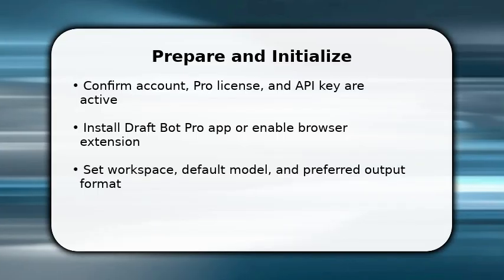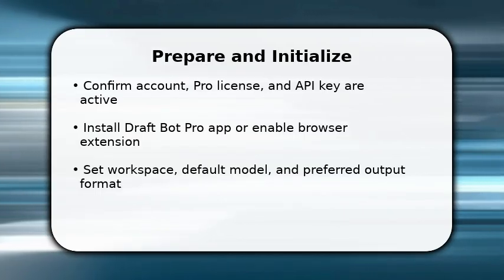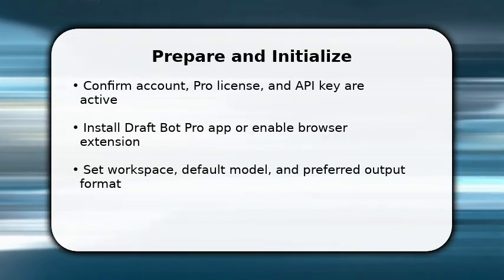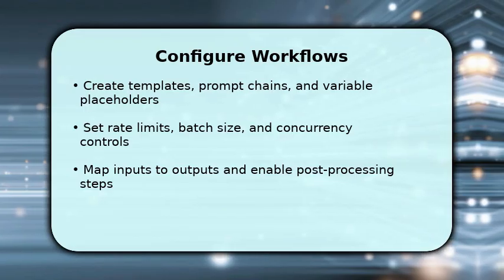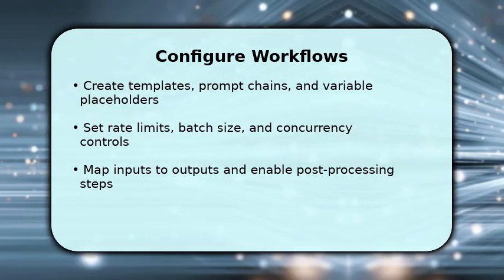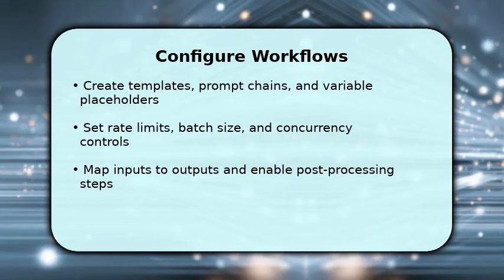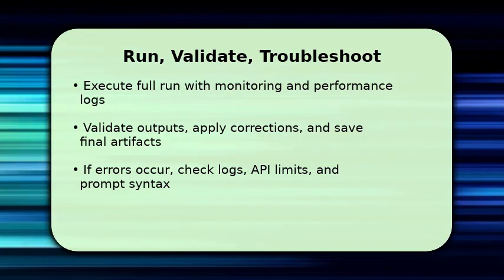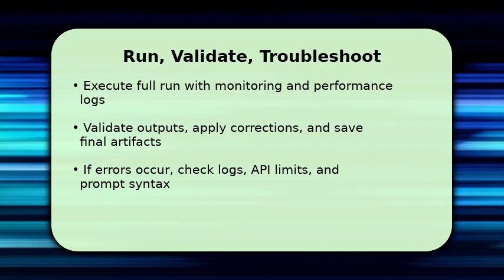How to Use Draft Bot Pro (full Guide)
Dive into the comprehensive guide on using Draft Bot Pro, a powerful tool for streamlining your writing process. Learn how to efficiently organize ideas and structure content with this indispensable software.

How to use draft bot pro, Writing organization tools, Content structuring assistance, Draft Bot Pro guide, Productivity for writers, Efficient writing process, Idea management Draft Bot Pro, Structured content creation, Bot-assisted writing tips, Improve your drafts with Draft Bot Pro